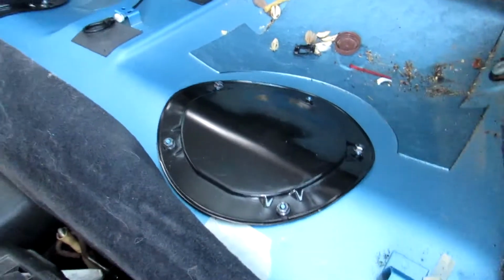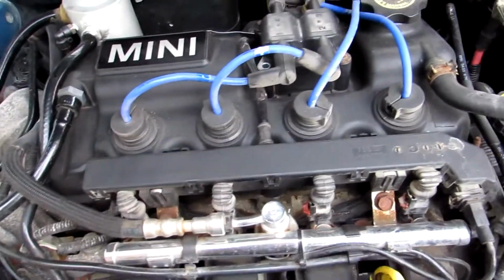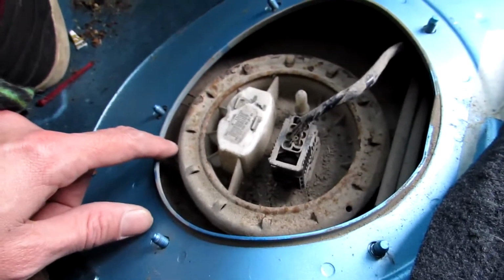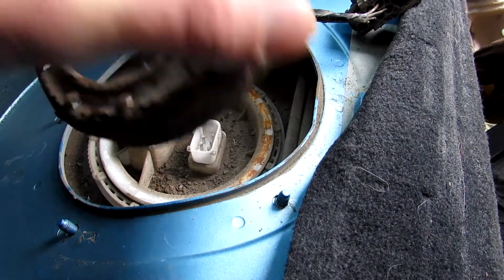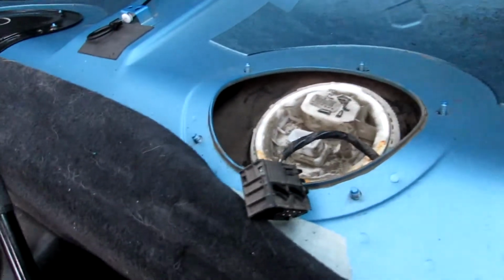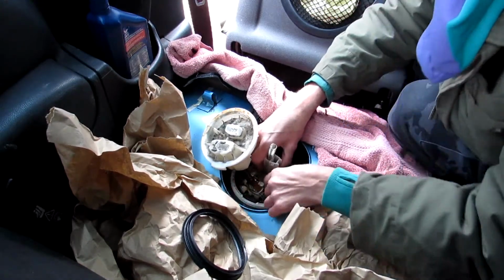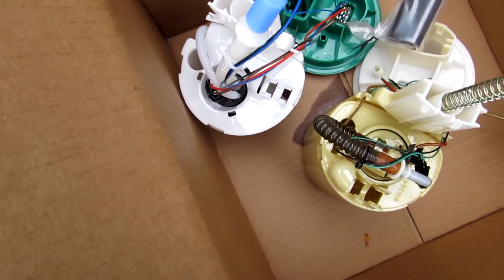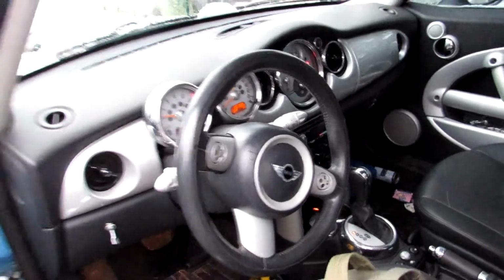Fuel Pump Change on 2005 Mini Cooper (R50) - Out with the old, in with the New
The New Fuel pump has arrived.. and as the title says it's out with the old and in with the new. This is not a how to video.. but it might help you out should you ever have to swap one out.